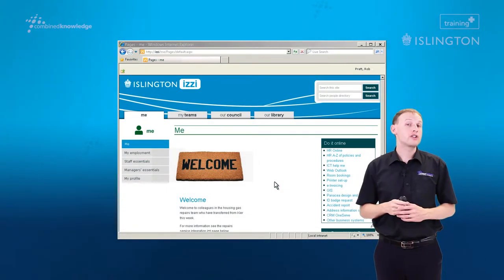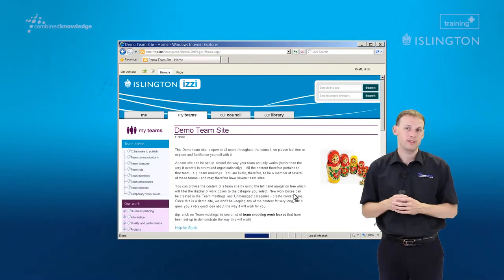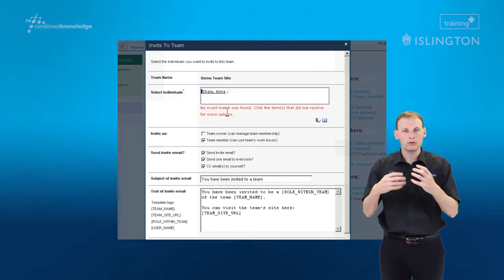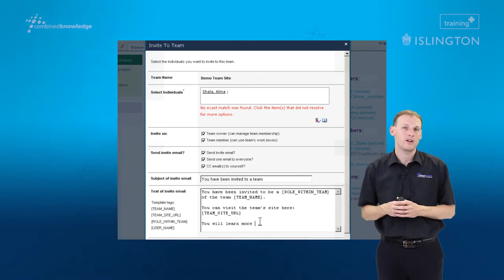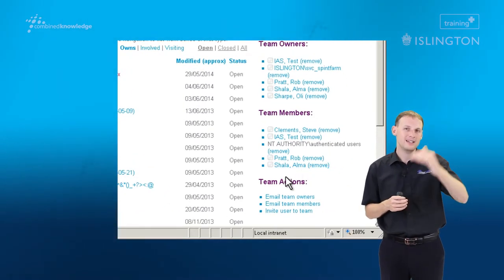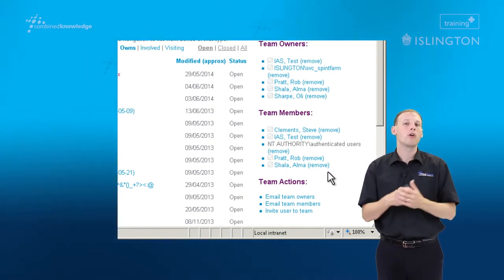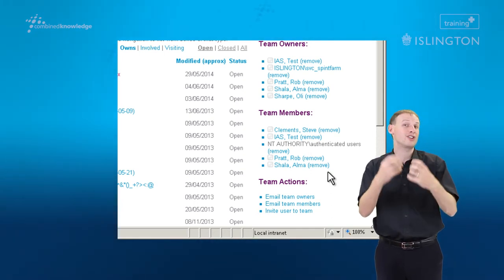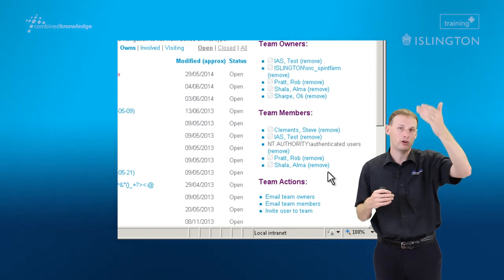4 How do I Give Others Access to a Team Site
4 How do I Give Others Access to a Team Site